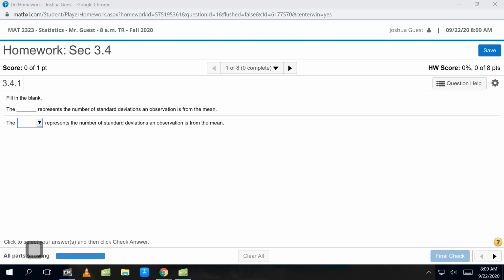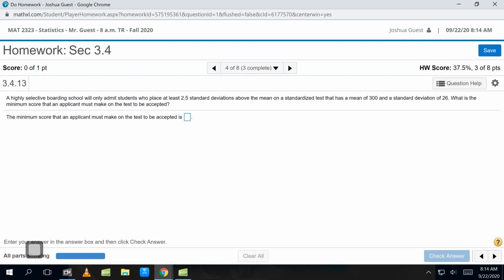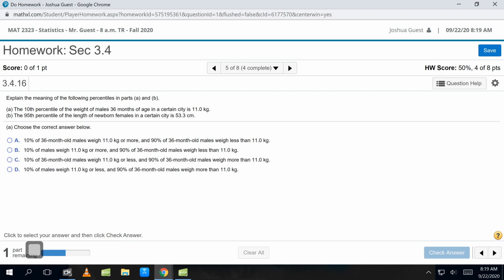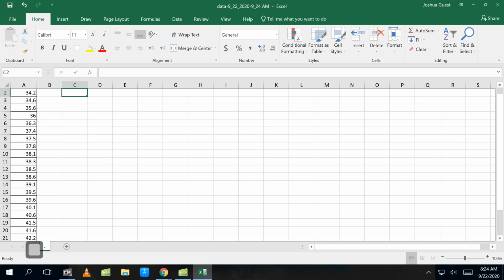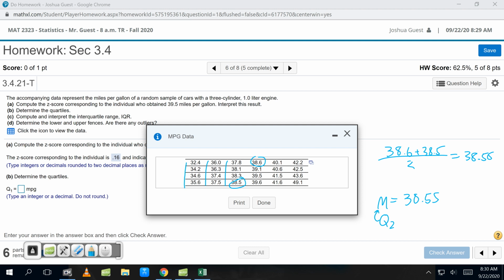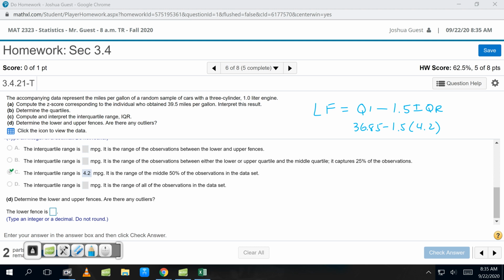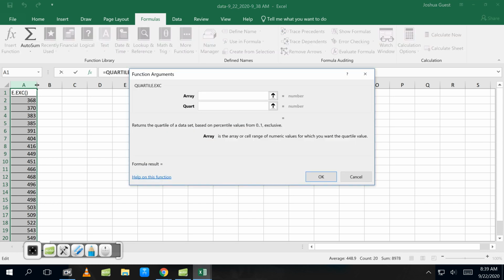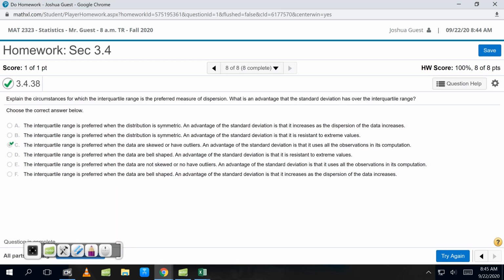Sec 3 4 MSL probs